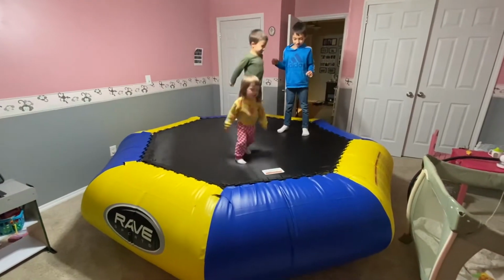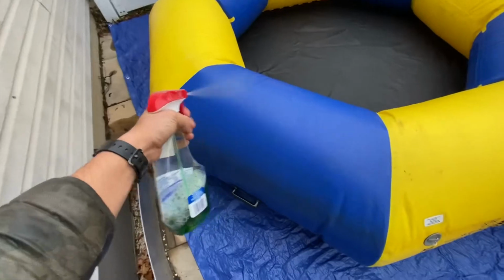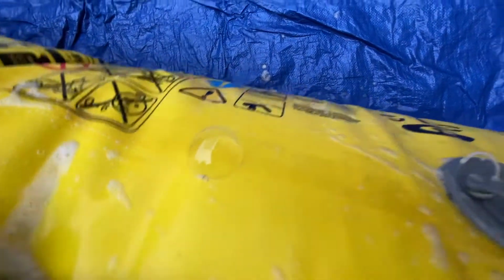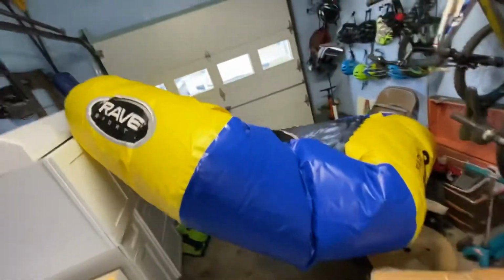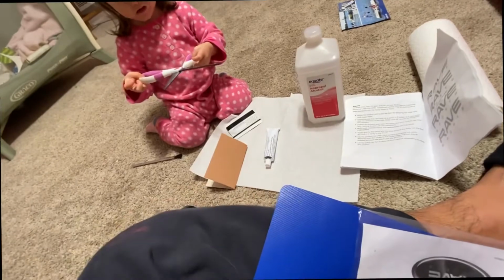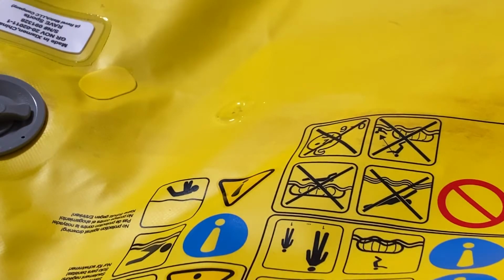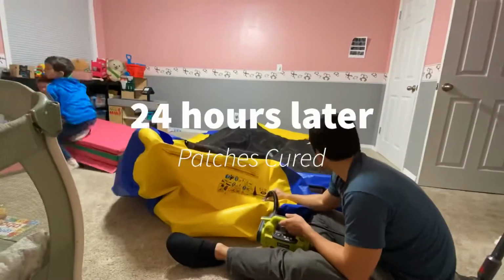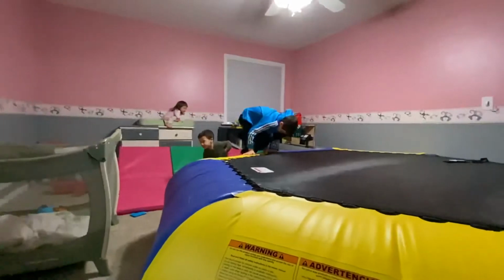How to Find and Patch Leaks in an Inflatable Trampoline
Step 1: Use Soapy Water to find Bubbles produced by leaking air from holes.
Step 2: Mark Holes with a Sharpie
Step 3: Dry off Trampoline and Deflate
Step 4: Use Rubbing Alcohol around tears to clean the area
Step 5: Use Polyurethane Glue around Tear and wait ~10seconds till tacky
Step 6: Place Polyurethane Glue on Patch and then onto the leaky area
Step 7: Use a credit card to smooth patch onto leaky area
Step 8: Wait 24 hours before inflating.

10' Rave Bongo Inflatable Water Bouncer Trampoline